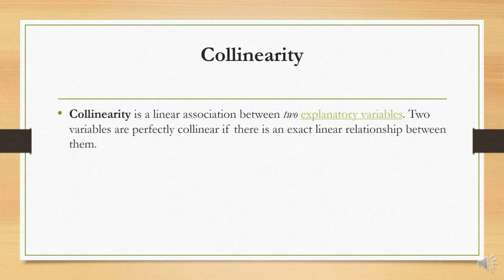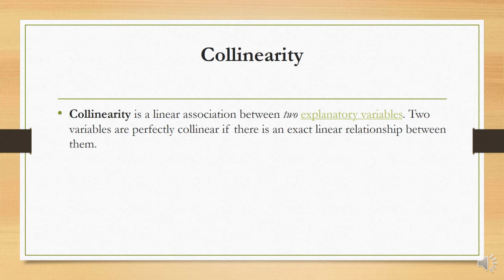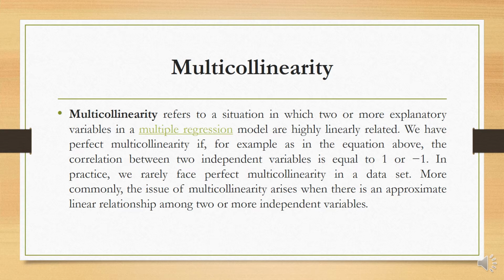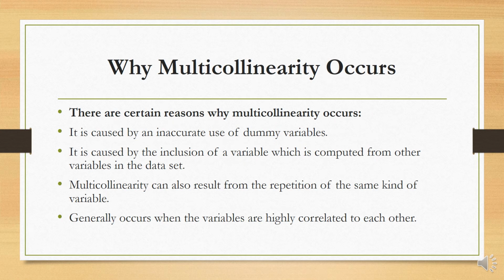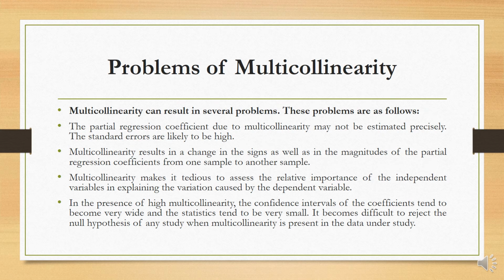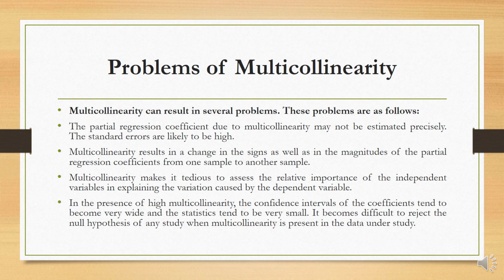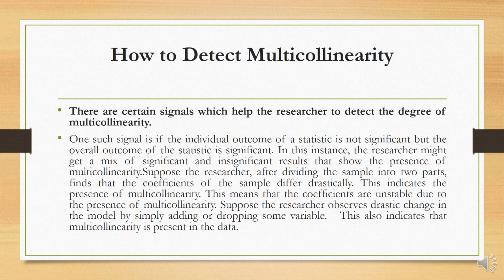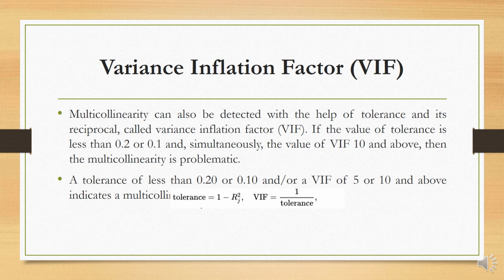Lecture 13: Multicollinearity